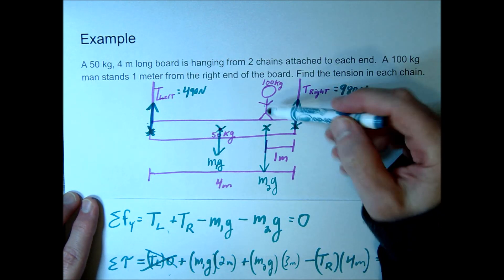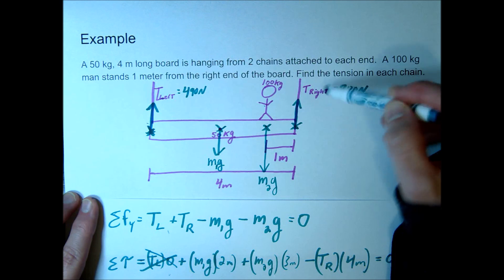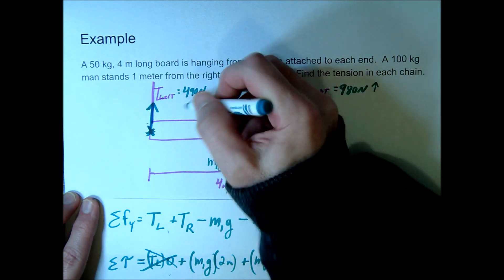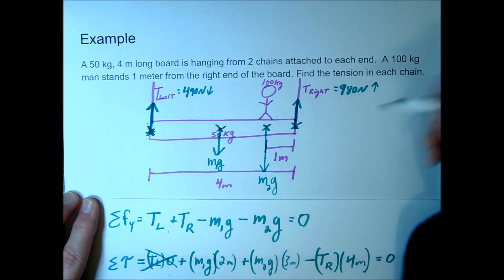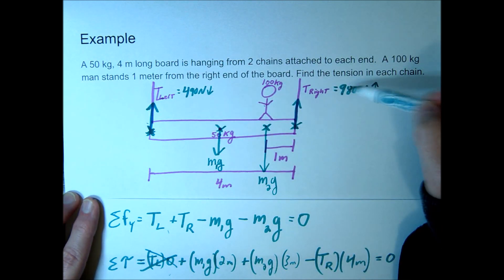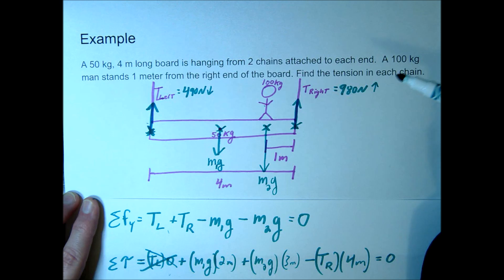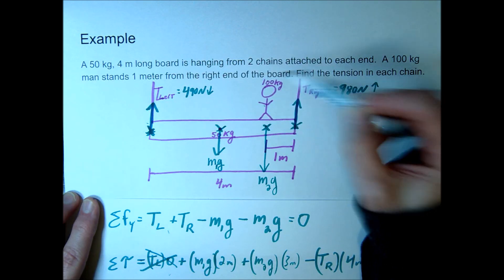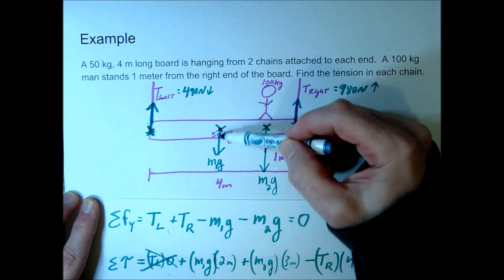Understanding Rotational Equilibrium | Free Body Diagrams and Torque Analysis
In this video, we explore the concept of rotational equilibrium and how it differs from linear equilibrium. Using a practical example involving a plank and a window washer, we break down the steps to analyze forces and torques in a system.

What You’ll Learn:

- The principles of rotational equilibrium and the importance of torques.
- How to draw a free body diagram (FBD) that accurately represents forces at the point of contact.
- The process of defining an axis of rotation to simplify torque calculations.
- Setting up equations to balance forces and torques, ensuring that the sum equals zero.
- Step-by-step solutions for calculating tensions in a system with multiple forces.

Key Concepts Covered:

Torque: Understand the relationship between force, distance, and rotation, and how to calculate net torque.
Equations of Equilibrium: Set up and solve equations for both forces and torques to find unknown variables.

By the end of this tutorial, you will have a solid grasp of how to solve rotational equilibrium problems, making it an excellent resource for physics students and enthusiasts alike!

Chapters:
0:00 Introduction to Rotational Equilibrium
1:22 Steps to solve equilibrium problems
2:51 Example Problem
3:40 Drawing the free body diagrams
5:30 Setting up the force summation equations
6:50 Setting up the torque summation
10:00 Finding the solution
12:00 Concept check